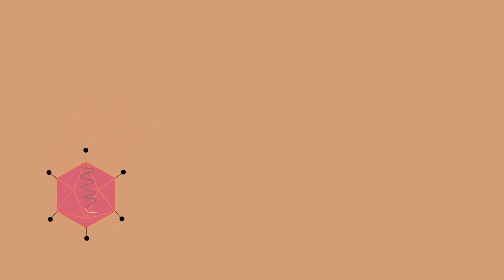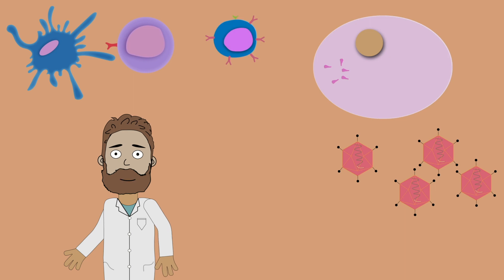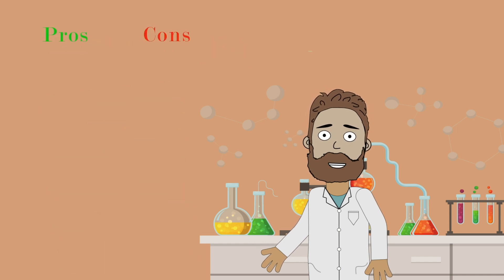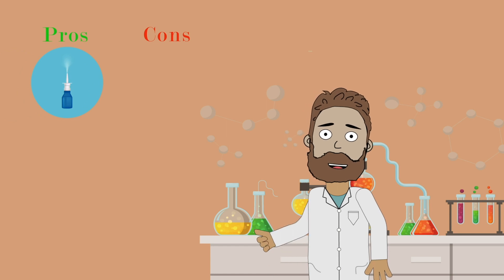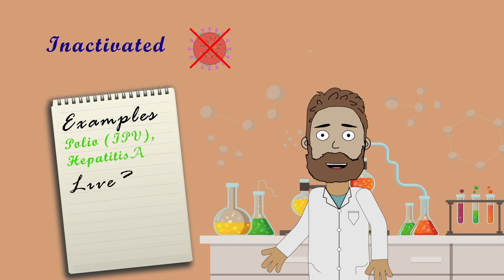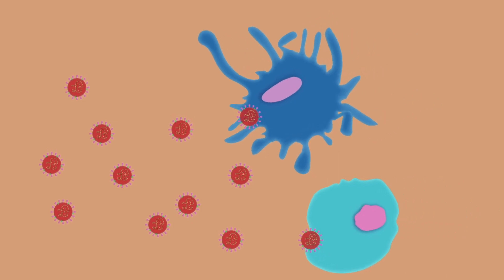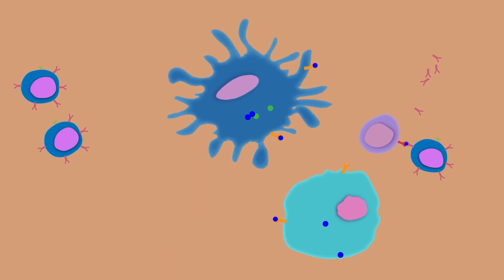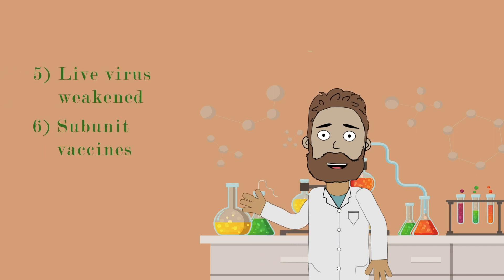Covid19 vaccines and how they work (Part2): Viral vectors and Inactivated vaccines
How covid19 vaccines work Part 2. How viral vector vaccines works (like those developed by the University of Oxford and Astrazeneca) and how inactivated vaccines works (like those developed by the Chinese Sinovac, Sinopharm). In this animated video we talk about these two vaccine types that are in development right now against COVID 19, how they work and some advantages and disadvantages they may have.

Jo Ta, thank you so much for all the help!